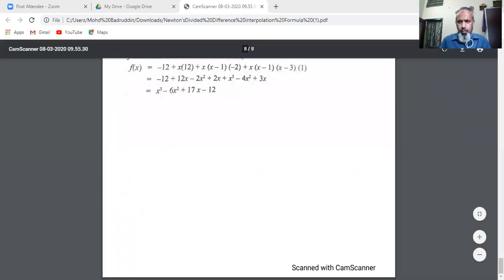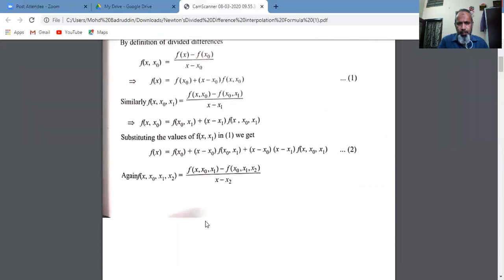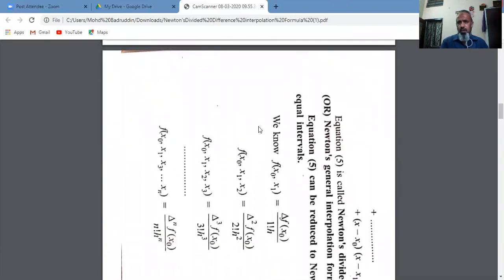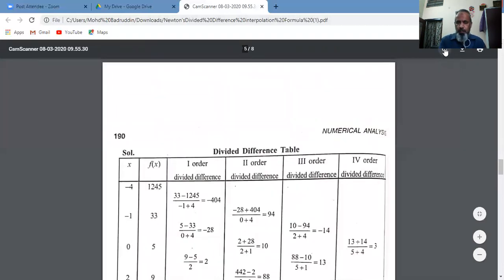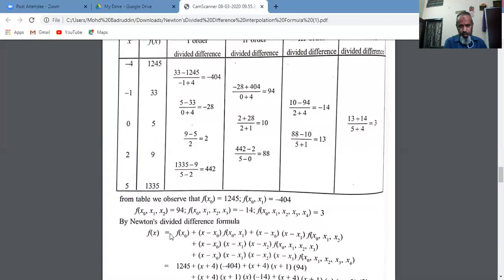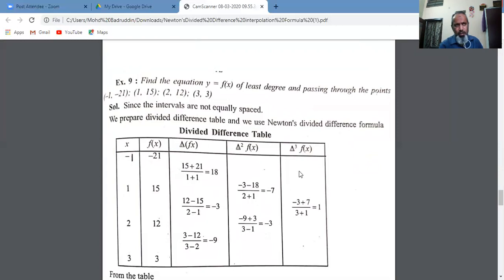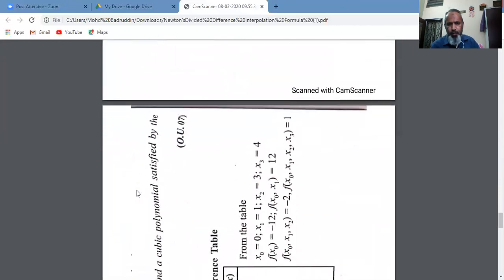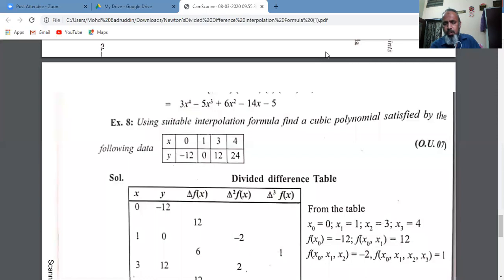newtons divided difference formula